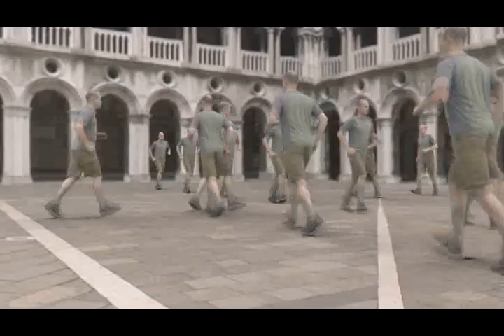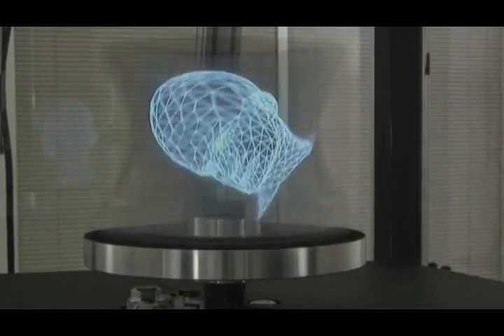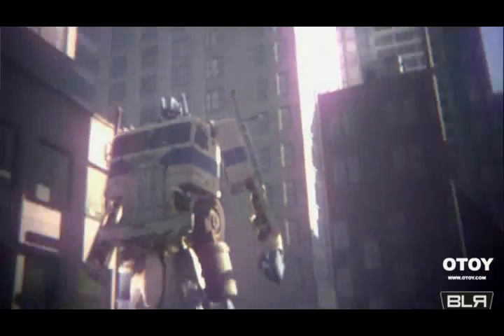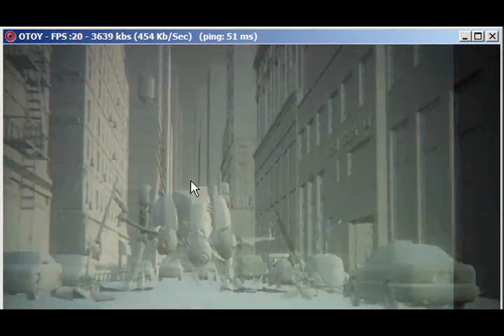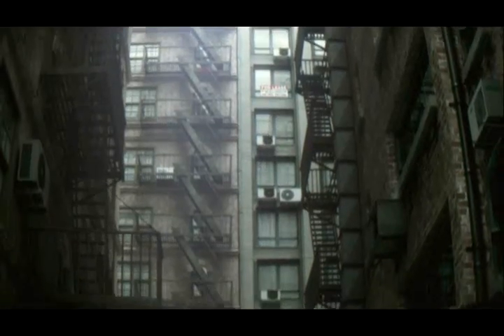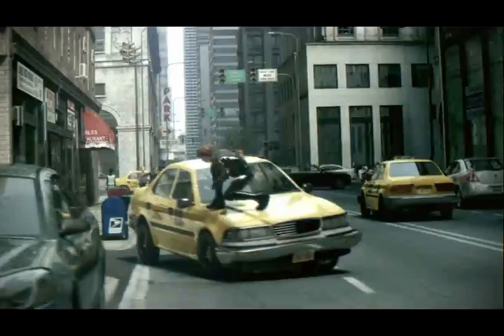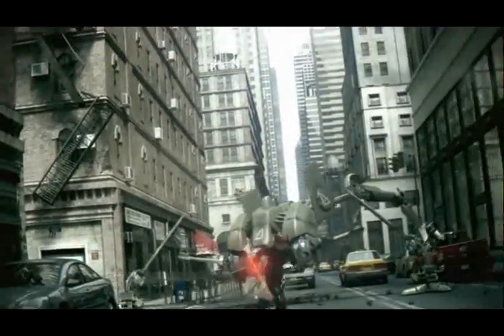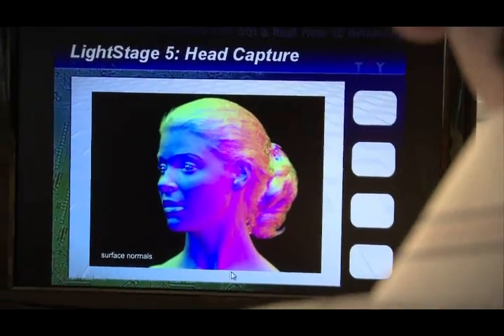AMD fusion customer story: OTOY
Jules Urbach and OTOY are delivering the next generation of real-time 3D gaming graphics over the web, with the power of AMDs desktop gaming platform, code-named Spider.